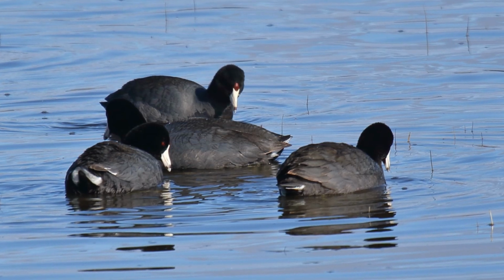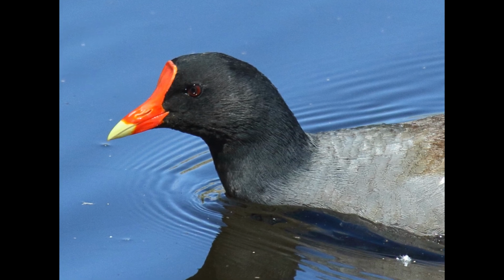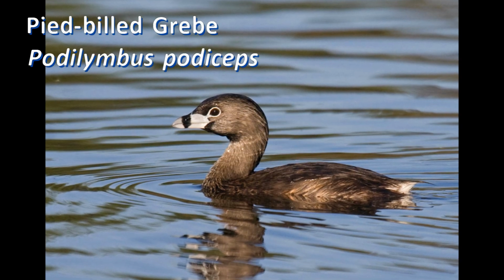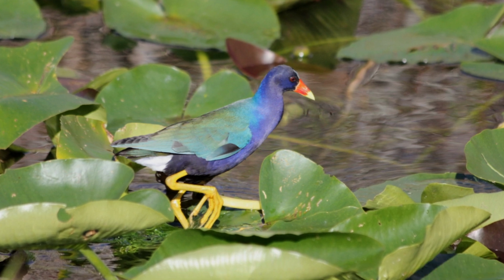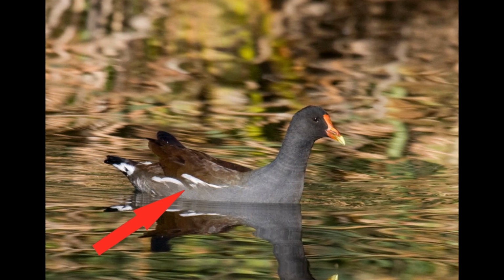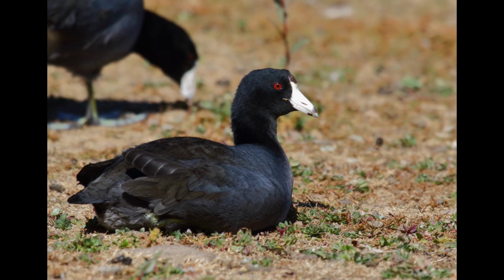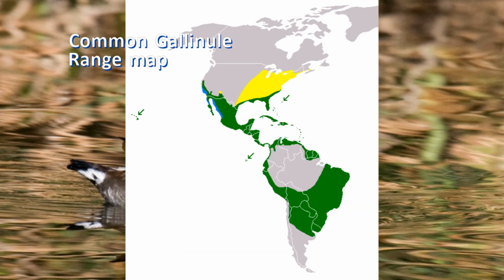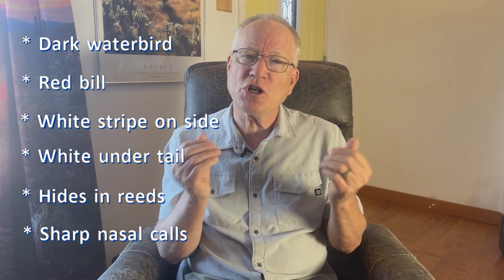Common Gallinule Identification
Discover how to identify the Common Gallinule (Gallinula galeata) with confidence! In this video, birding expert Greg shares beginner-friendly tips for spotting this secretive marsh bird and tells you how to separate Common Gallinules from similar species like the American Coot and Purple Gallinule. Learn the key field marks that set the Common Gallinule apart. Plus, get tips on recognizing their distinctive calls and understanding their distribution and habitat across North America. Perfect for anyone interested in marsh bird identification and wetland birdwatching!

Chapters
0:00 Introduction
1:42 Similar Species
2:47 How to tell Common Gallinule from American Coot
4:28 Calls of Common Gallinule
4:58 Distribution and Habitat

Improve Your Birding Skills & Identification Tips

Photo
Purple Gallinule cuatrok77 Flickr BY-SA 2
Purple Gallinule B cuatrok77 Flickr BY-SA 2

audio
XC465598 - Common Gallinule -Richard E Webster Xeno-Canto used with permission
XC936989 - American Coot - Richard E Webster Xeno-Canto used with permission

Map
map Common Gallinule MPF Wikipedia BY-SA 3